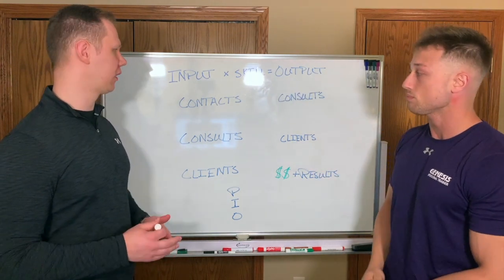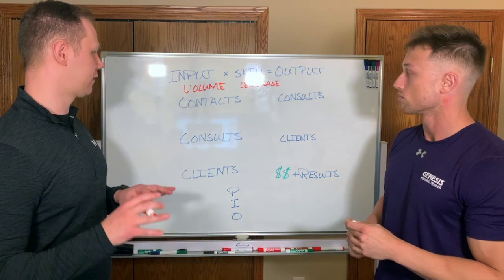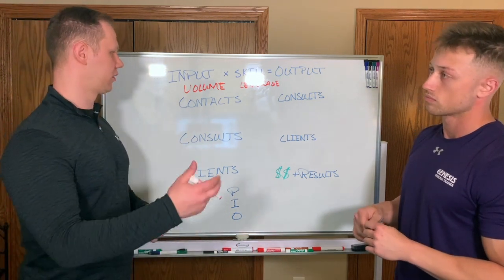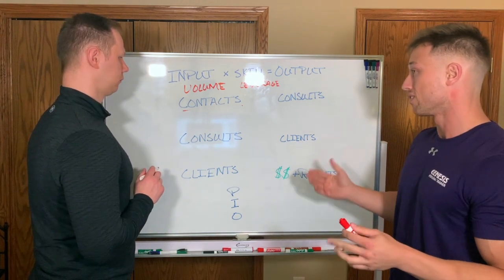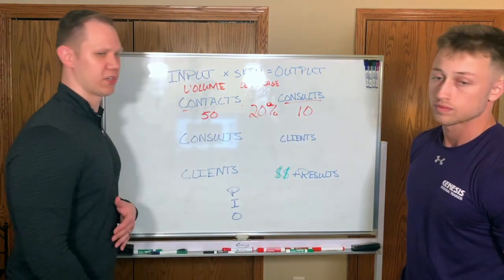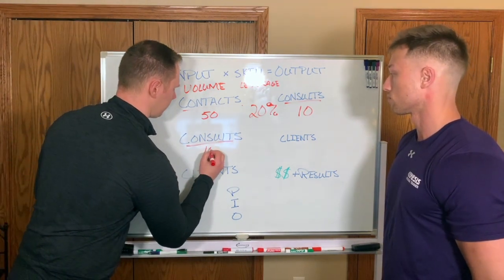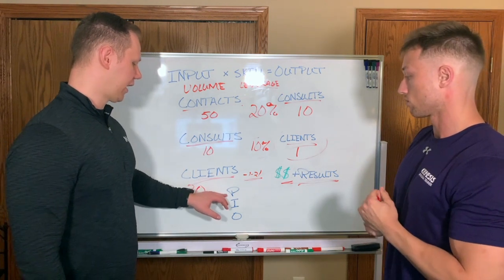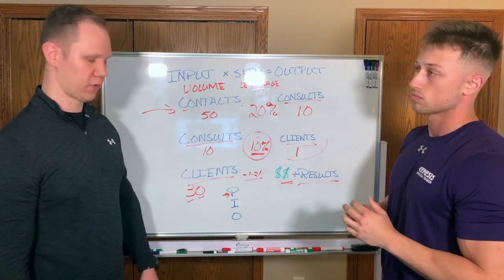Biz Problem Solving! - Inputs and Outputs